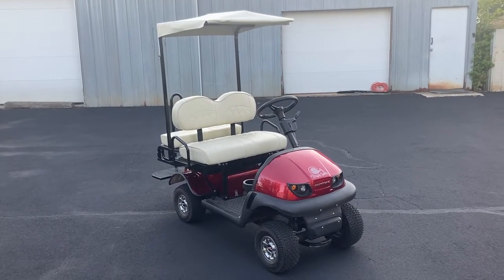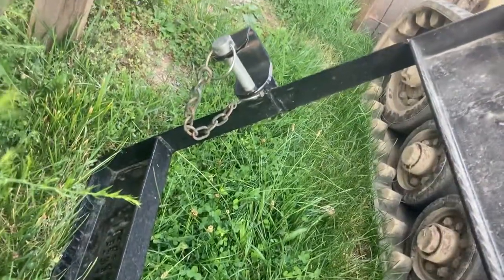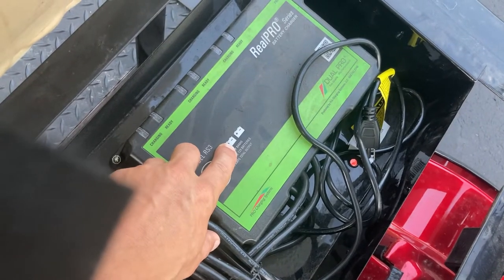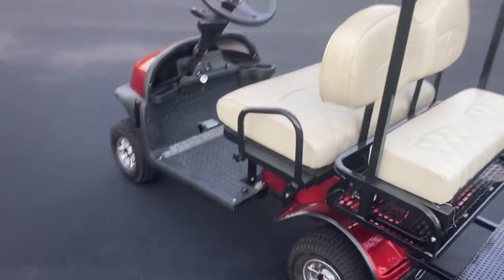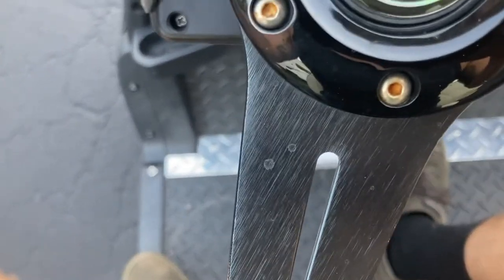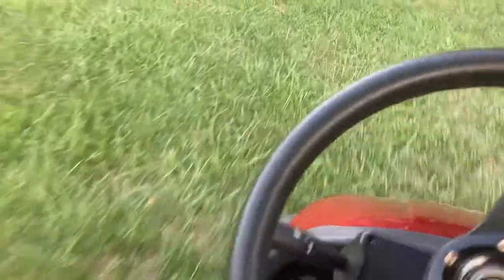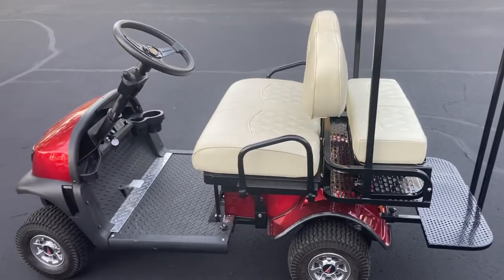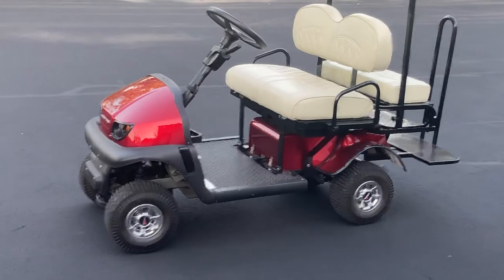Cricket RX5 golf cart walk around